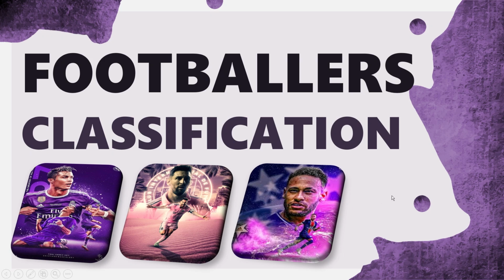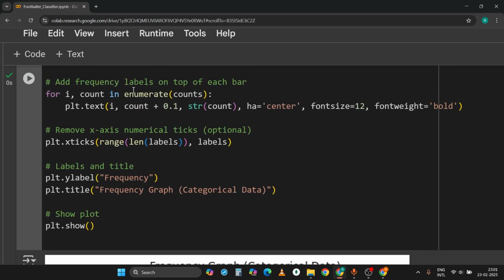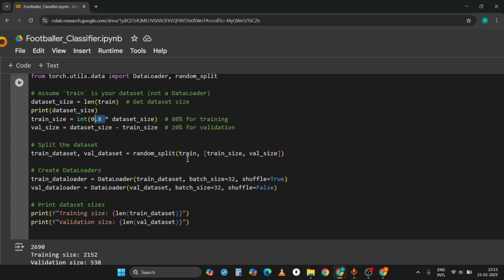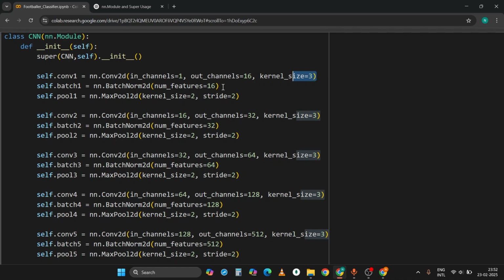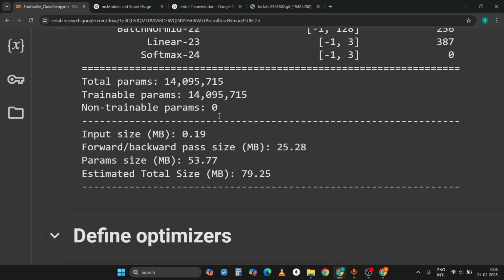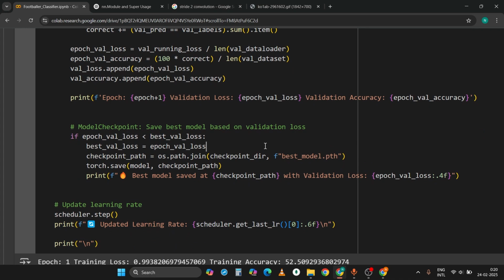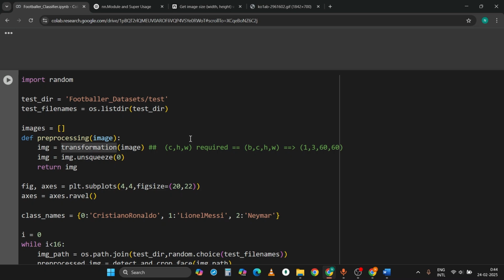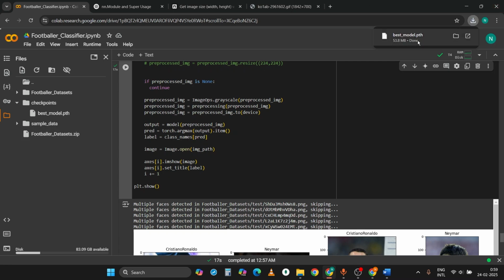Image Classification with Footballers | End-to-End Project | Part 1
In this video, I take you through a complete Footballer Face Classification project using Deep Learning (CNN). 🚀

🔹 Project Overview:
Data Collection & Preprocessing 📂
Face Detection & Cropping 🖼️
CNN Model Architecture & Training 🏋️
Model Evaluation & Optimization 📊
Deploying the Model with Streamlit 🌐

🔹 Technologies Used:
✅ PyTorch & Torchvision 🔥
✅ RetinaFace for Face Detection 👁️
✅ Streamlit for Web Deployment 🌍
✅ Google Colab & VSCode ⚡

By the end of this video, you'll have a working end-to-end AI application that predicts footballers based on their facial images. ⚽💡

🔴 Watch till the end for model deployment and see how to use it in real-world applications!